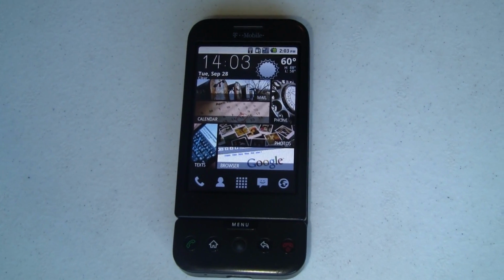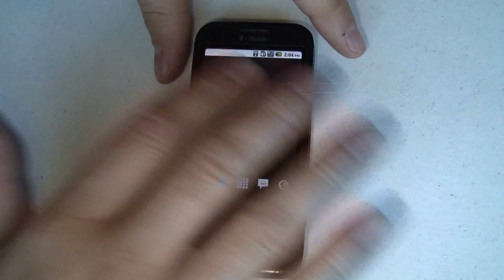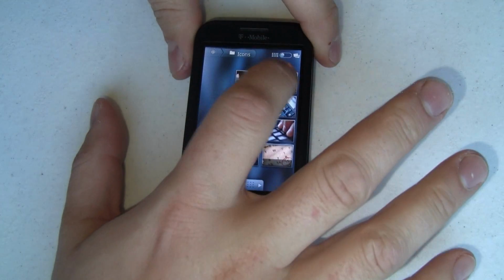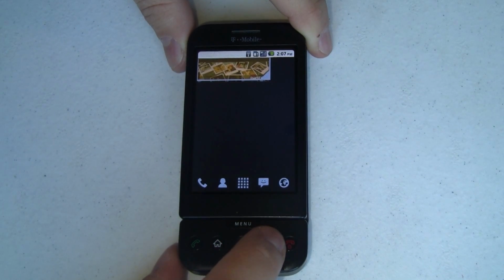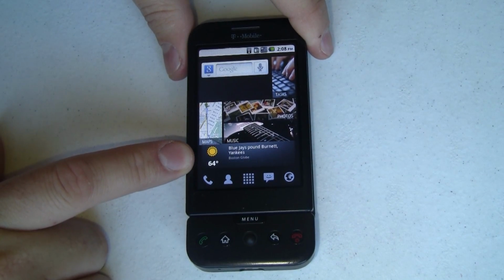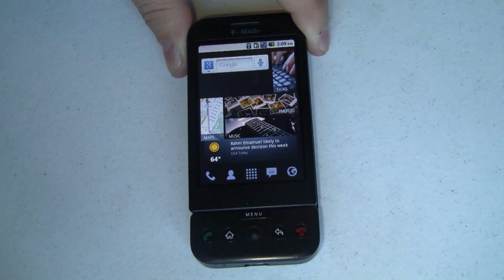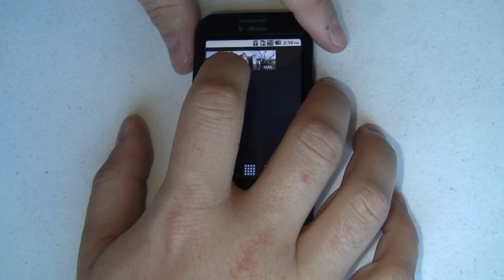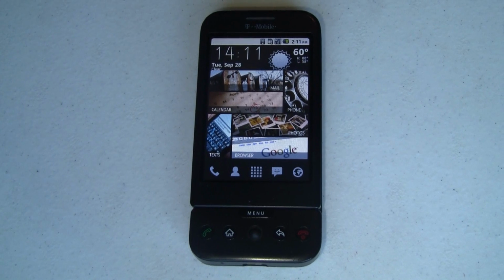Windows Phone 7 on an Android-Powered G1? Could it be? | Pocketnow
Windows Phone 7 running on the T-Mobile G1? Could it be? No, not really, but it looks kind of like it! Wanna see how we pulled it off? Come take a look!